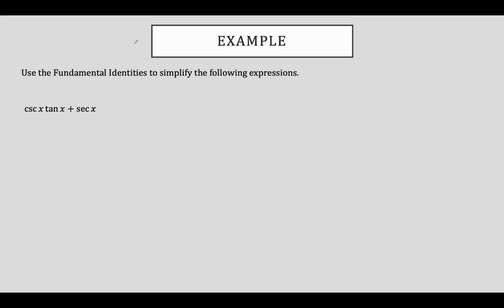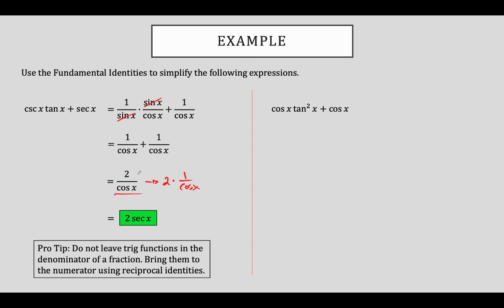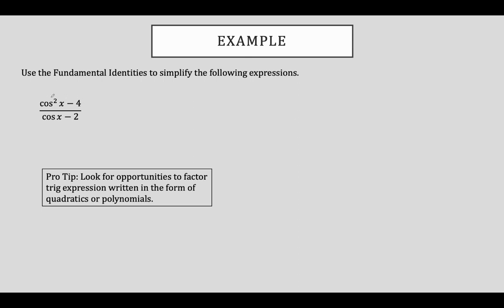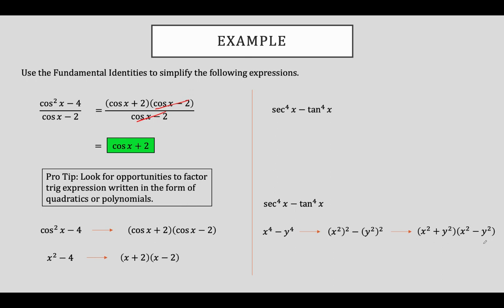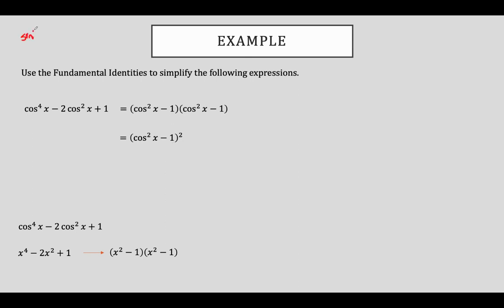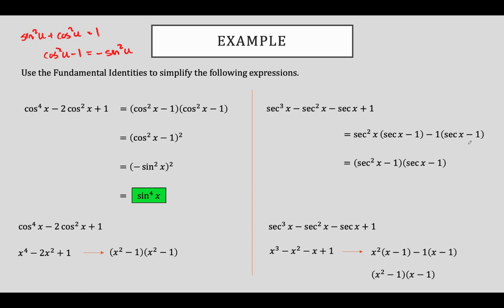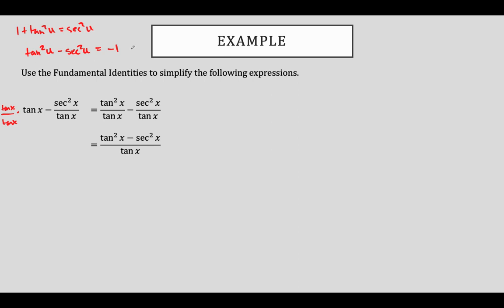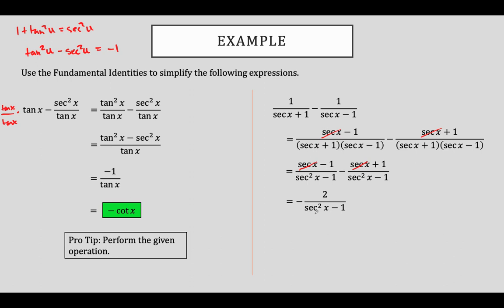Precalculus - Chapter 5.1.3 More Simplifying Trig Expressions